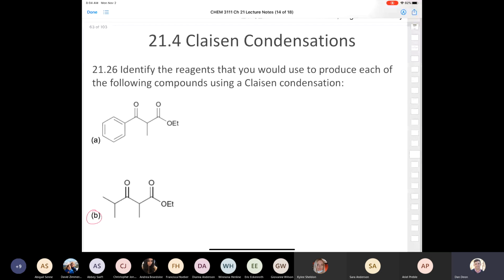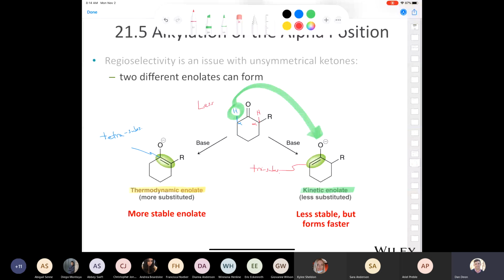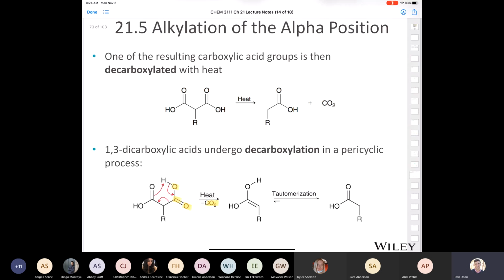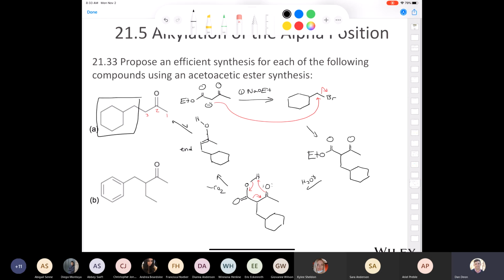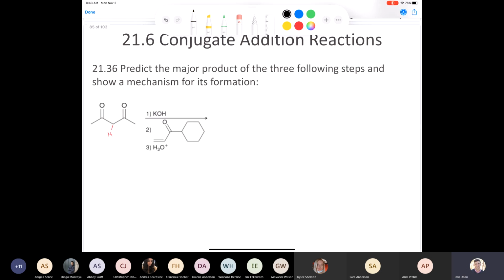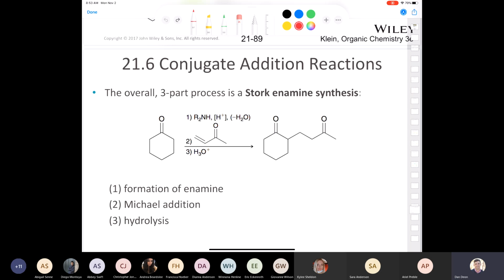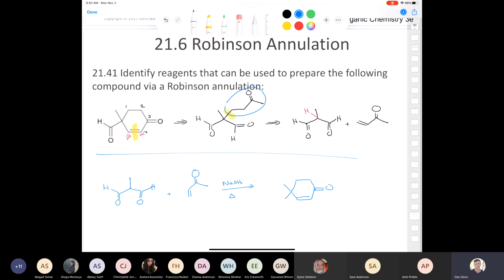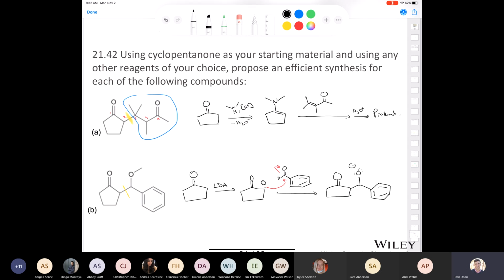CHEM 3111 Lecture November 2, 2020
Chapter 21